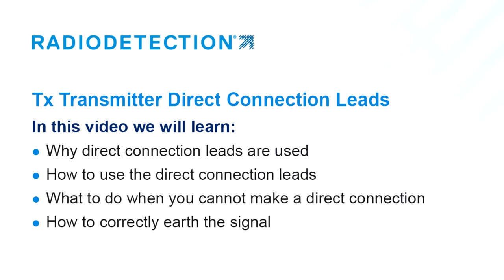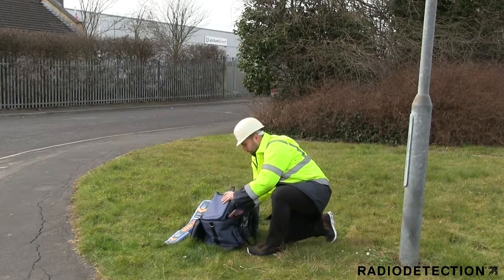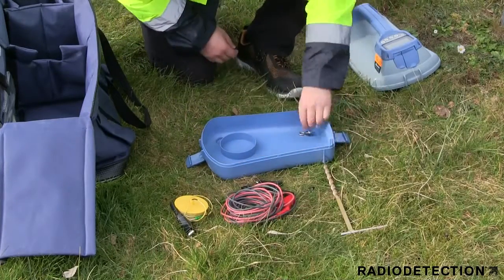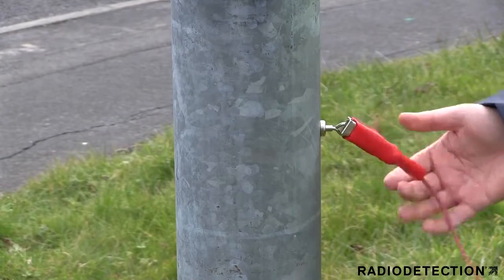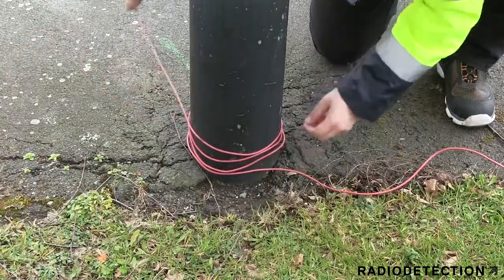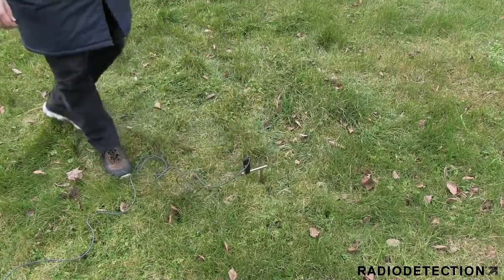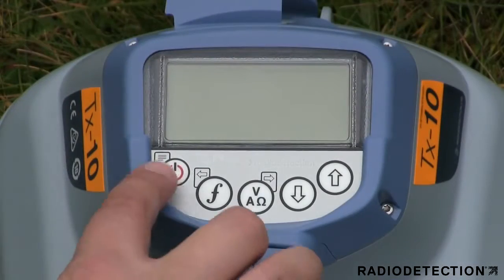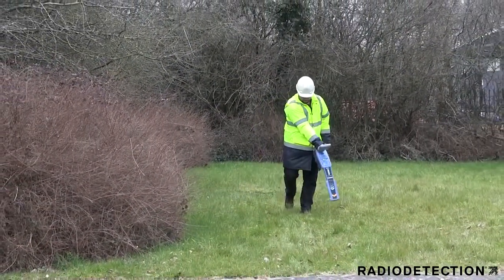RD8100PDLG & 7100DL Cable and Pipe Locator - Menu Overview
Learn how to navigate the precision of the amazing Radiodetection RD8100 locators screen menu and the functionality of each menu item.